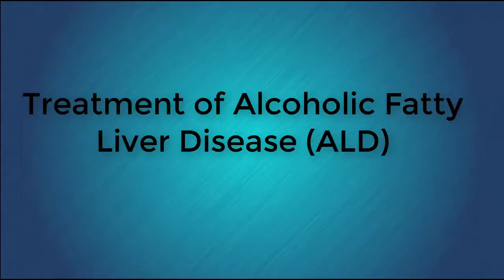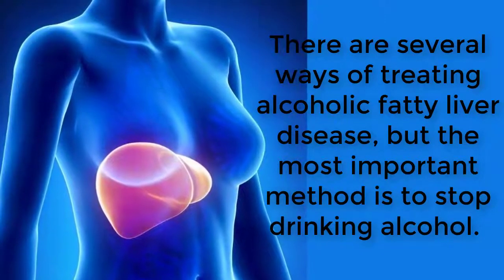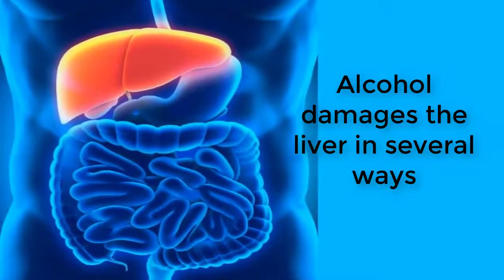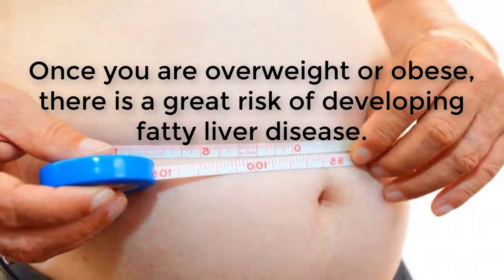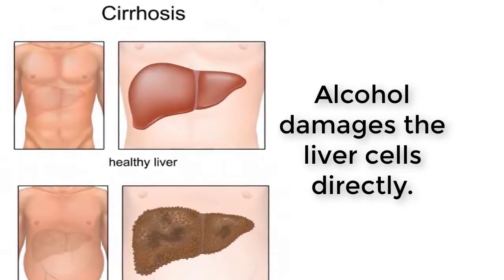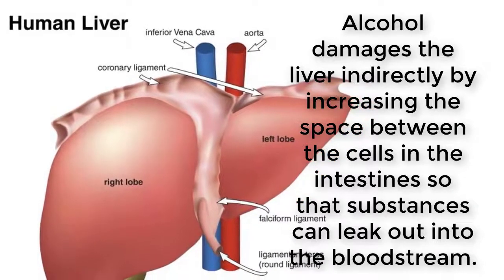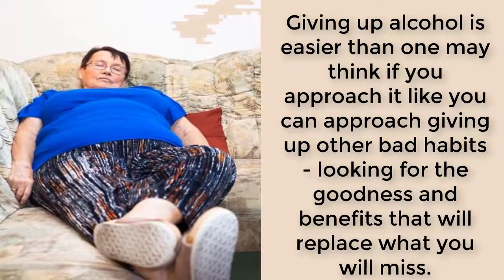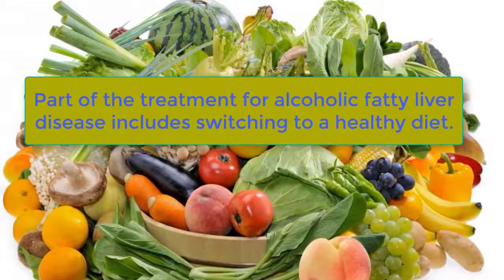Treatment of Alcoholic Fatty Liver Disease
Alcohol damages the liver in several ways:

When you drink large amounts of alcohol, you begin to lose your appetite. Over time, you end up with vitamin and mineral deficiencies that contribute to the development of fatty liver disease.

Alcohol damages the liver cells directly.

Alcohol damages the liver indirectly by increasing the space between the cells in the intestines so that substances can leak out into the bloodstream.

Giving up alcohol is easier than one may think if you approach it like you can approach giving up other bad habits - looking for the goodness and benefits that will replace what you will miss.

Part of the treatment for alcoholic fatty liver disease includes switching to a healthy diet.

Medications may also be used for alcoholic liver disease but no medications have ever been shown to benefit or reverse the condition.